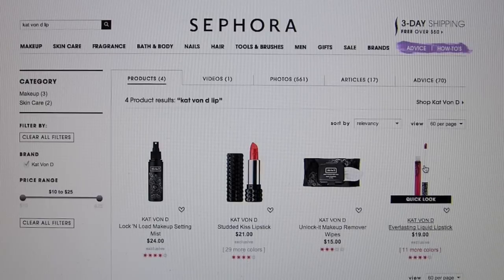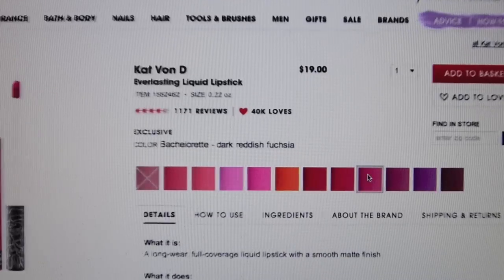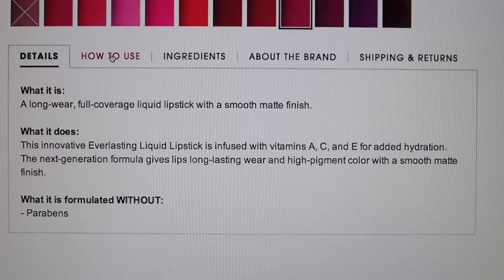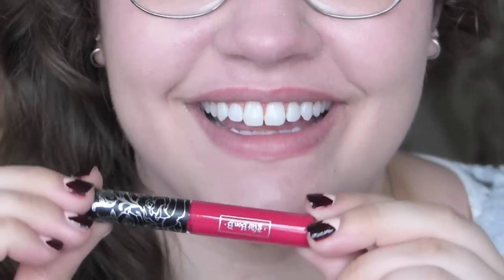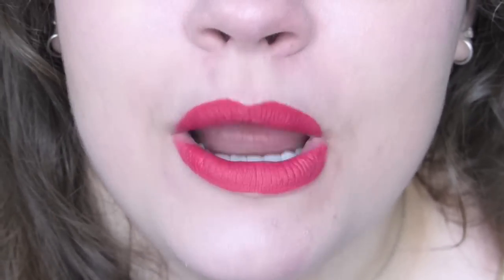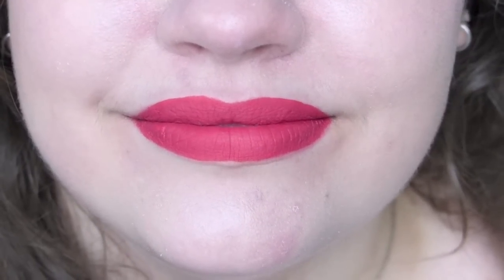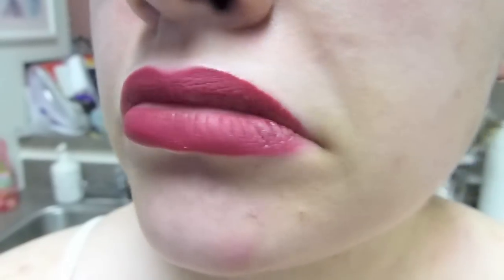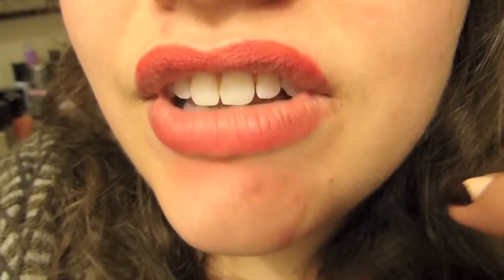Kat Von D Everlasting Liquid Lipstick: First Impression + Review!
As per the request of many: here are my thoughts and feels in video form on the Kat Von D possible-dupe-with-the-Sephora-Matte-Lip-Cream-lipstick! How did it compare?? Watch to find out ∗˚(* ˃̤൬˂̤ *)˚∗

★Camera (at home): Panasonic Lumix DMC-FZ200
★Camera (out & about): Panasonic Lumix DMC-ZS15
★Editing Software: iMovie

★On my face:
◇ Maybelline I.A.R. Eraser Dark Circles Concealer "Fair"
◇ NARS Radiant Creamy Concealer "Vanilla"
◇ tarte Amazonian clay airbrush foundation "fair honey"
◇ M.A.C. Zoom Fast Black Lash Mascara
◇ tarte Cheek Stain "flushed"
◇ M.A.C. Extra Dimension Bronzer "Aphrodite's Shell"
◇ stila Liquid Luminizer "Pink Shimmer"
◇ Motives Essential Brow Kit
◇ anastasia brow fix

★On my bod:
◇ Sweater: H&M (Sale)
◇ Necklace: H&M (Sale)
◇ Watch: c/o RoseWholesale
◇ Pants: Forever21
◇ Shoes: H&M (Sale)
◇ Nails: NYC "Lincoln Center" + Formula X "Invincible"

Rest assured that you don't have to worry about anything with Ebates; I was extremely skeptical when I first signed up but it truly is free for you! All you do is shop online, making sure 'cash back' is activated [I personally just installed their button in my browser menu because of convenience/laziness], and you'll get a percentage of your purchase price back at the end of each 'cash back' period. That's it! Simple! Easy! No fees for the service or hidden gimmicks, it's purely a [free!] way for you to get some of your hard earned money back into your wallet where it belongs.)

★I hate that I'm even writing this but I just wanted to assure you all that I purchased all of the items shown—unless explicitly stated otherwise, i.e. a gift from a friend or family member—and am not paid (in any way, shape, or form) to create and share this video. Never will you ever be exploited by me!! Pinky promise.